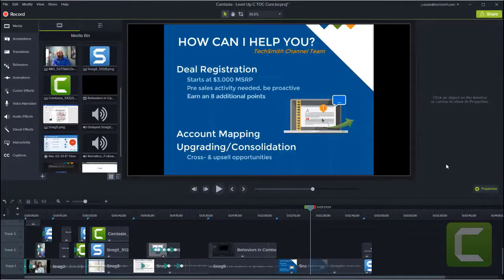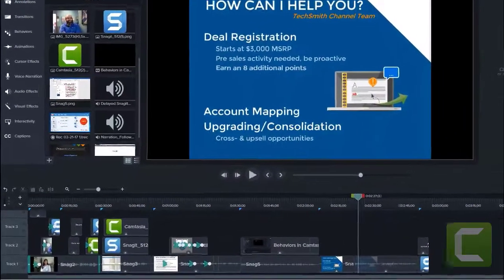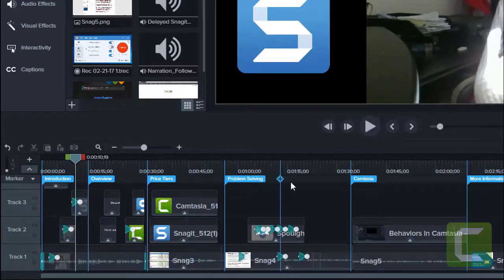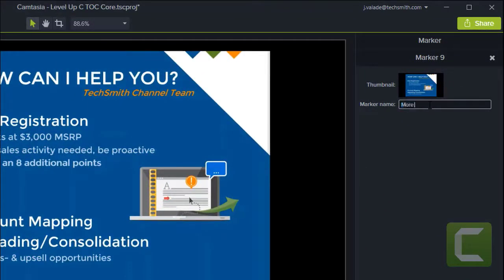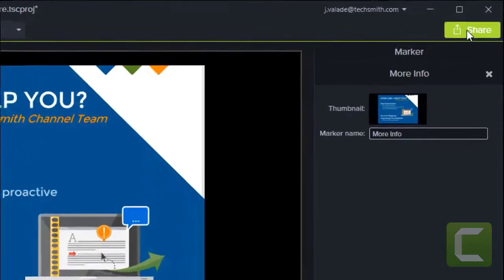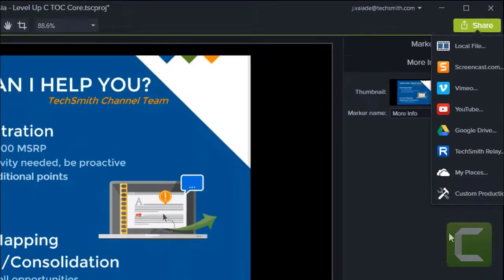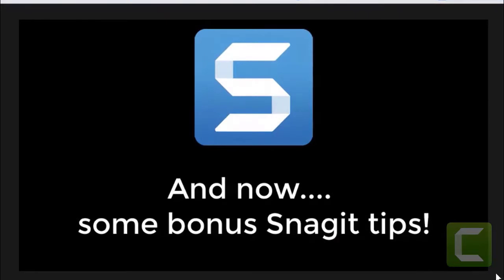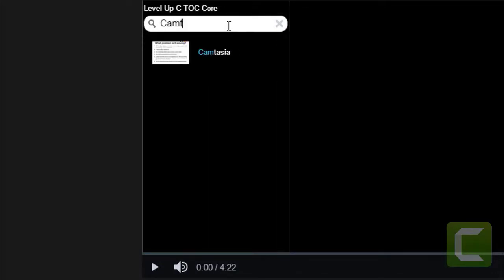Create a Table of Contents Using Markers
In TechSmith Camtasia, you can quickly add a table of contents to your video by using Markers. A table of contents provides an overview of the information contained in the video and a mechanism for viewers to determine which portion of the video will be most valuable.

tableofcontents videoreferenceguide